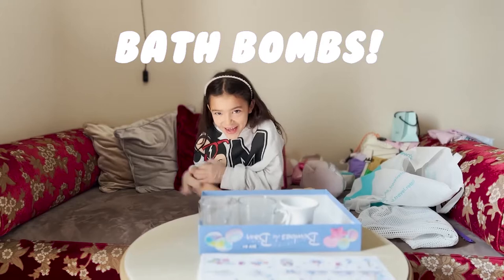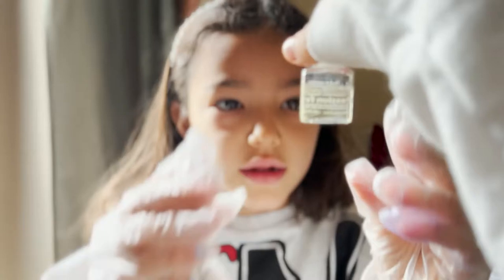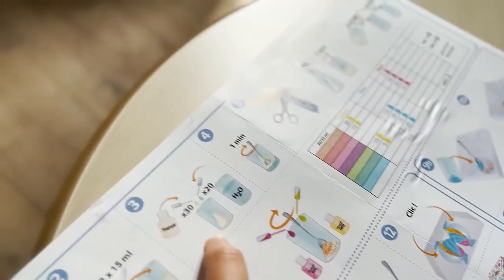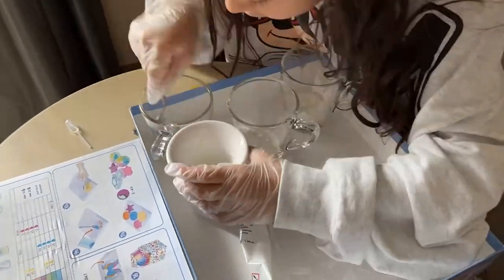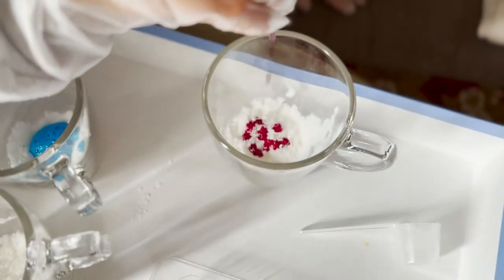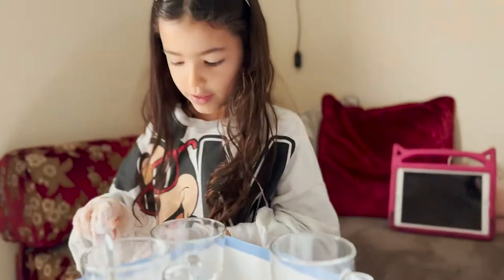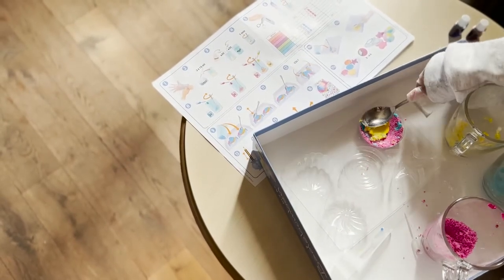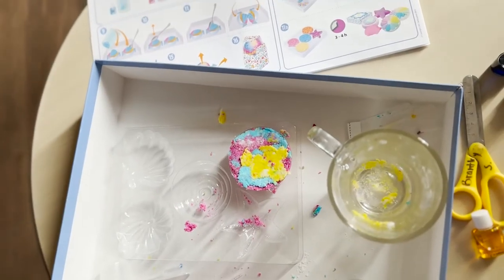The REAL GIRLS: Making Bath bombs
Tell us or show us how would you make your bathbombs?